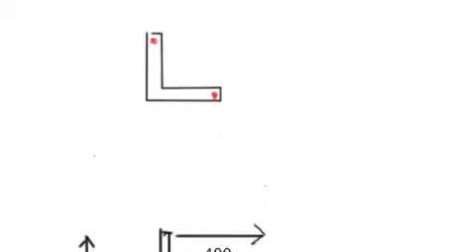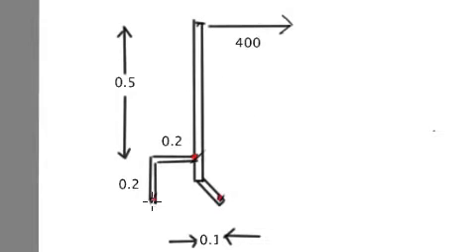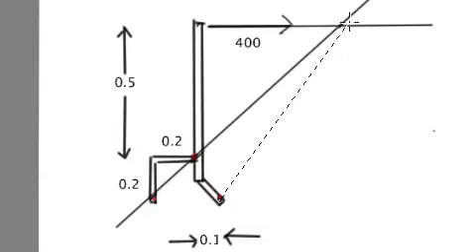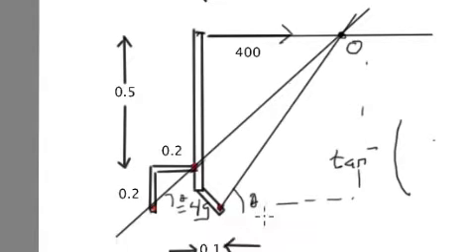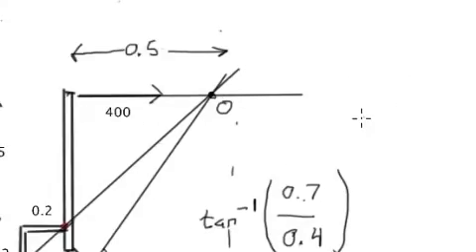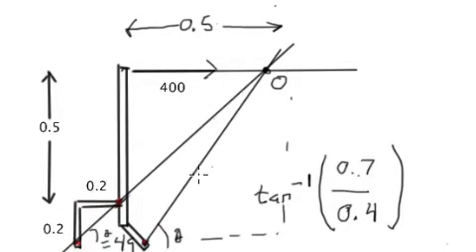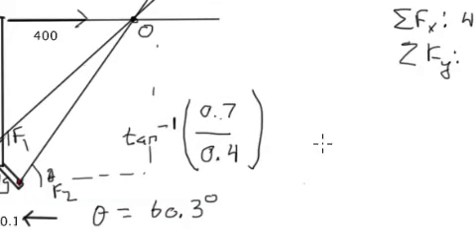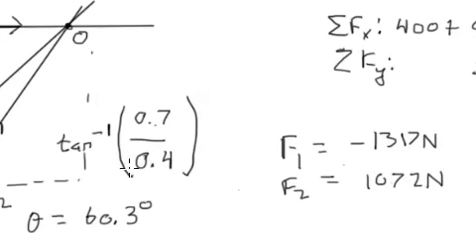Two and Three Force Members